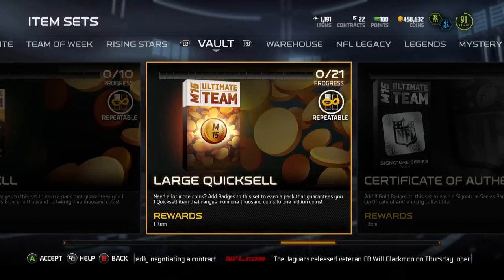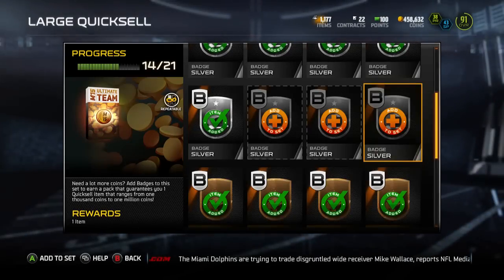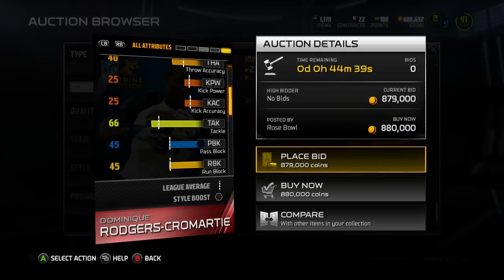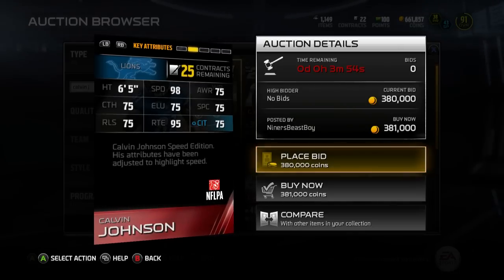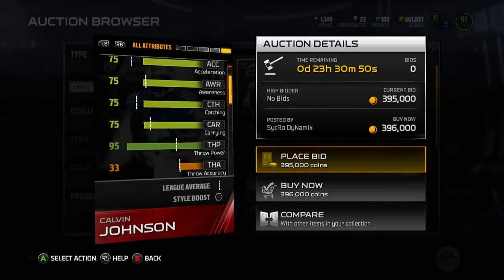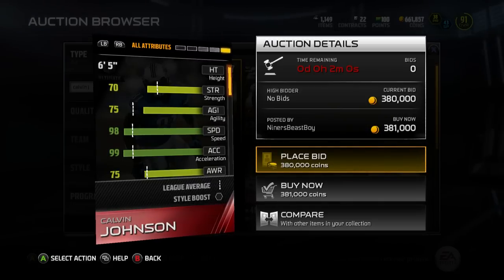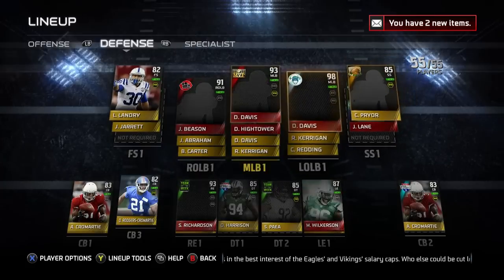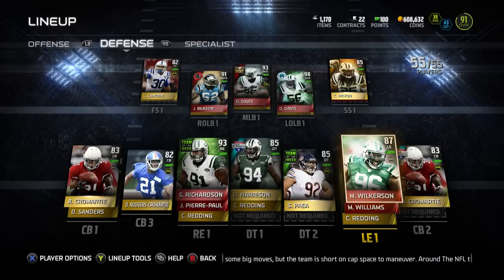99 ULTIMATE LEGEND CALVIN JOHNSON - HOW DO YOU STOP HIM?!? RIP MUT? MADDEN 15 ULTIMATE TEAM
UHH OOHH.. This 99 Overall UL Calvin Johnson might just break this game. Face Catching is already OP'd, do you think this 99 Calvin will be Unstoppable? There is 1 card that we think will contain him. Post in the Comments if you plan on trying to get this BEAST. Also, how are you going to go about stopping him if you have to play him? Let us know what you think about this card in the comments below!